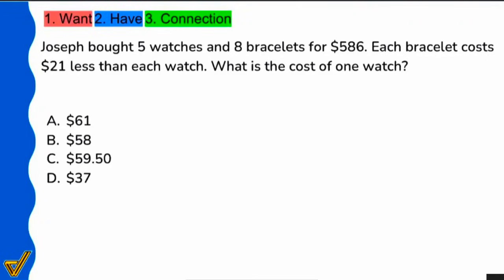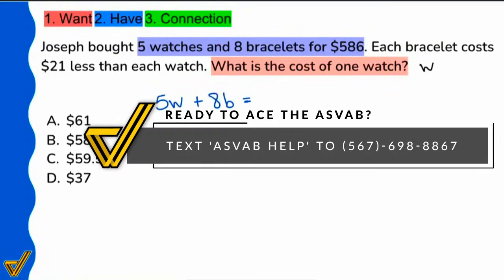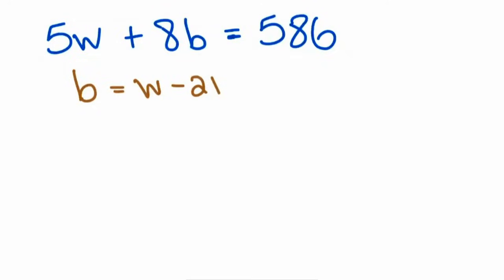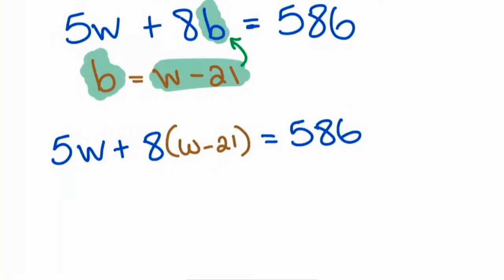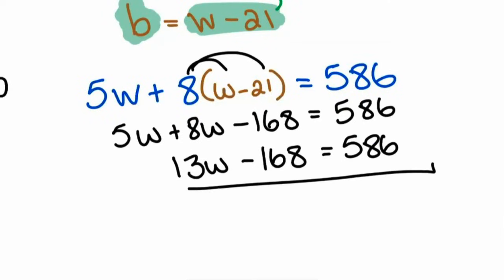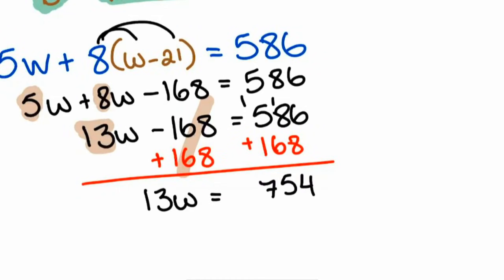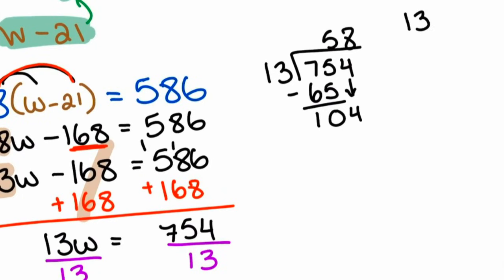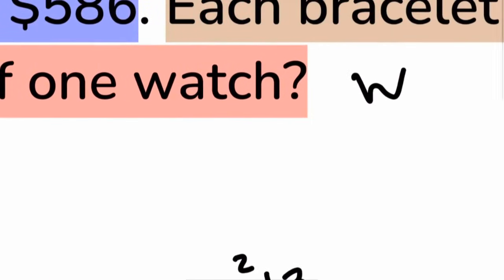ASVAB Systems of Equations: Word Problems & Elimination | Arithmetic & Math Knowledge Prep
Struggling with systems of equations on the ASVAB?
In this focused prep video, Coach Anderson walks you through two essential types of systems of equations problems you'll see on test day—word problems and elimination methods.

Master step-by-step strategies and learn how to solve for unknowns quickly and accurately, boosting your confidence for the Arithmetic Reasoning and Mathematics Knowledge sections.

Timestamps:
0:00 - Word Problem: Watches & Bracelets (ASVAB Arithmetic Reasoning)
8:08 - Solving Systems by Elimination (ASVAB Mathematics Knowledge)

Whether you're just starting your ASVAB prep or brushing up your skills, this video covers practical techniques and real exam-style questions.